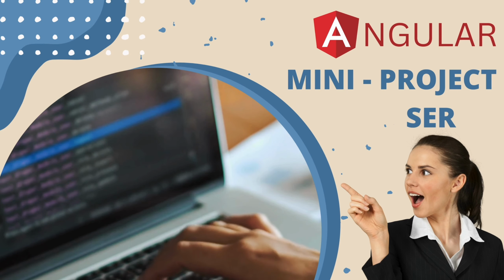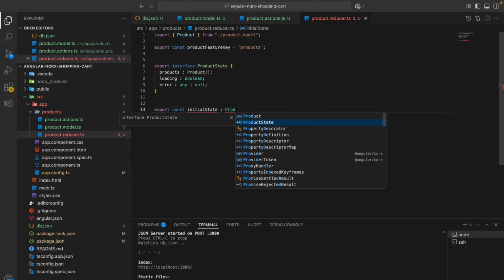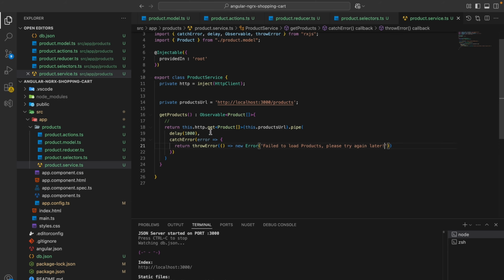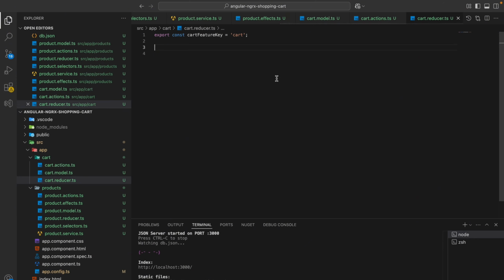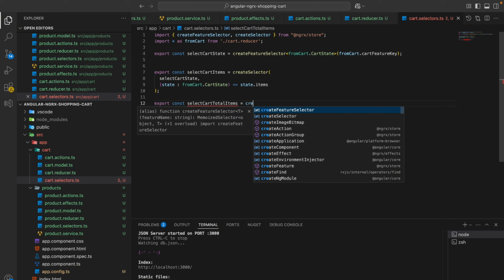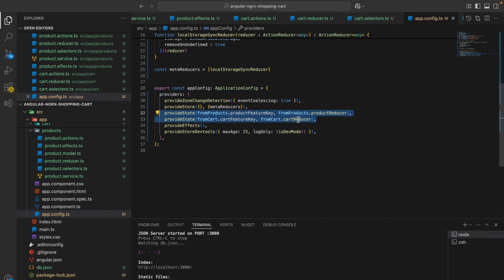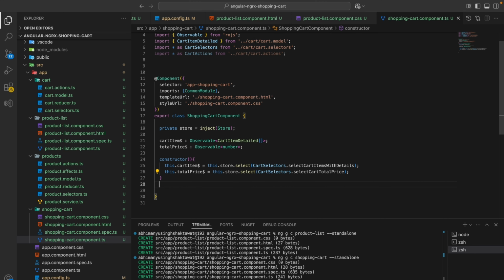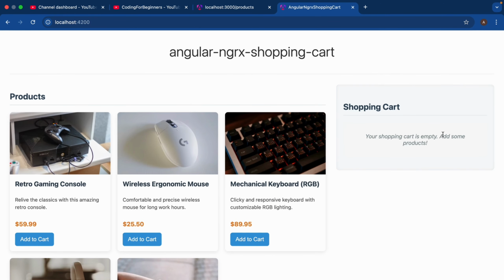Build Angular Shopping Cart App using Ngrx & RxJs (JSON Server) || Angular 19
Level up your Angular & NgRx skills! In this in-depth tutorial, we build a realistic Shopping Cart application using Angular's Standalone APIs, NgRx for state management (including Effects for API calls!), and json-server for a mock backend.

You'll learn how to:
✅ Set up json-server for a mock REST API
✅ Fetch data asynchronously using Angular's HttpClient and NgRx Effects
✅ Handle loading and error states for API calls
✅ Manage multiple NgRx state slices (products & cart)
✅ Implement client-side cart logic (add, remove, update quantity) with immutable updates
✅ Create powerful derived & memoized NgRx Selectors to combine state and calculate totals
✅ Build Standalone Angular Components that interact with the NgRx store
✅ Optionally persist cart state using ngrx-store-localstorage

This project covers essential patterns for building real-world applications with Angular and NgRx.

👍 Found this useful? Hit Like!